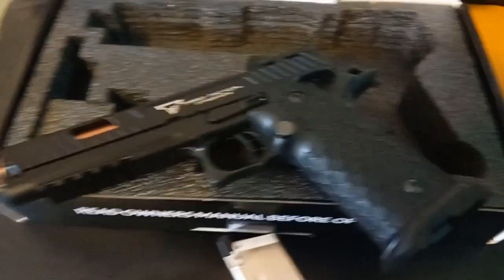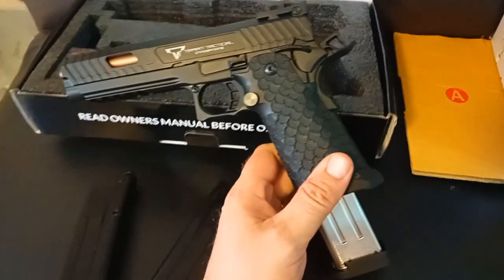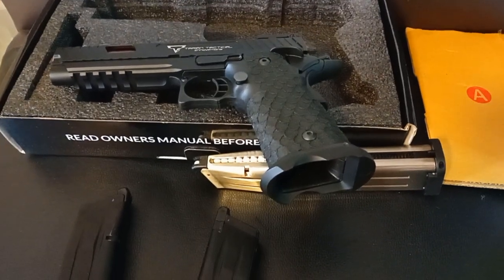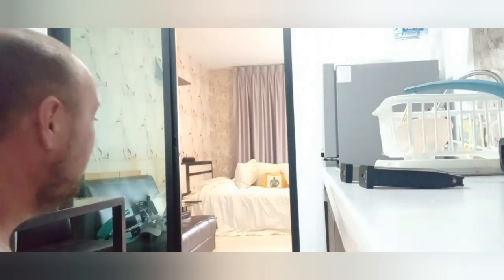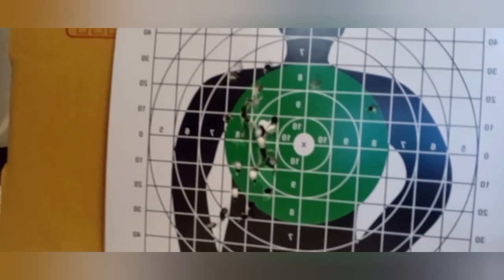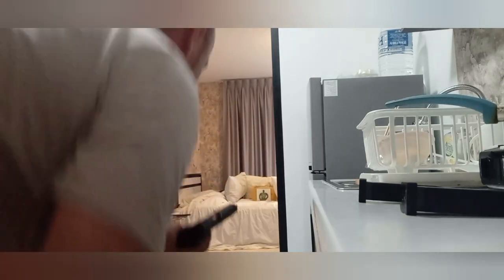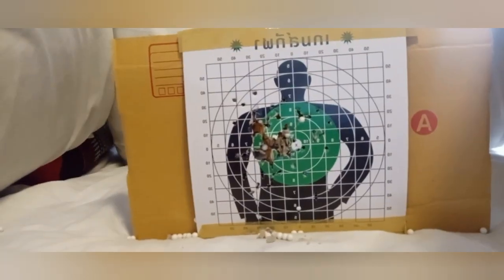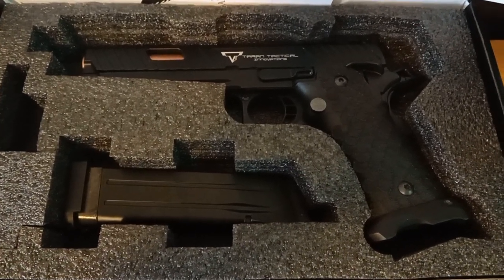John Wick Combat Master 6mm GBB Airsoft army armament first shots fired